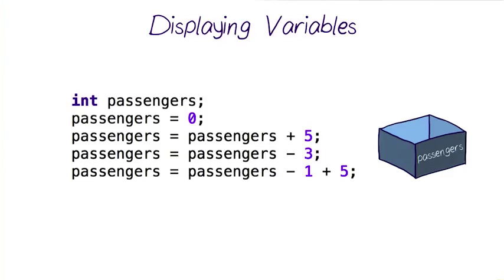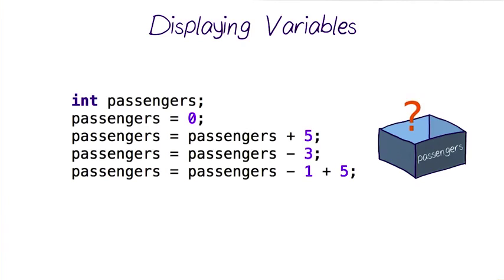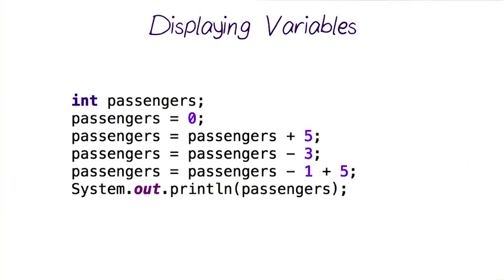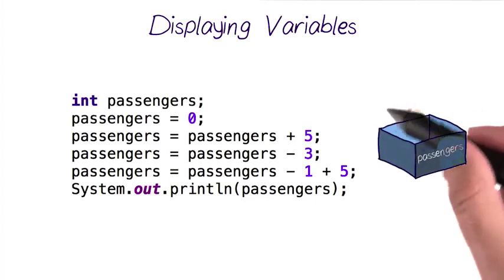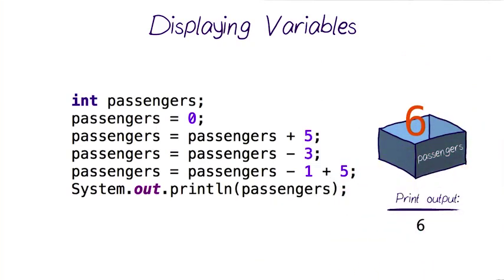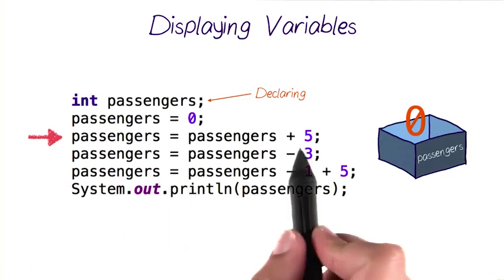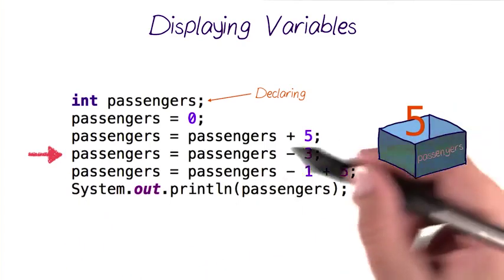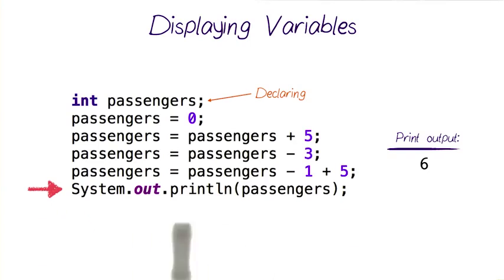8 Displaying the Output